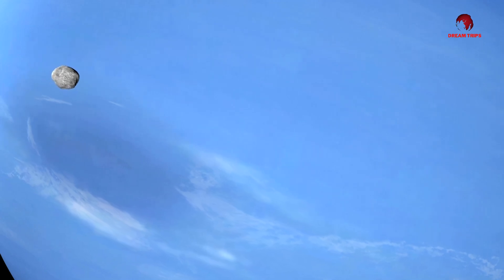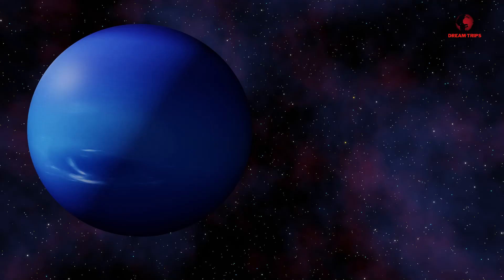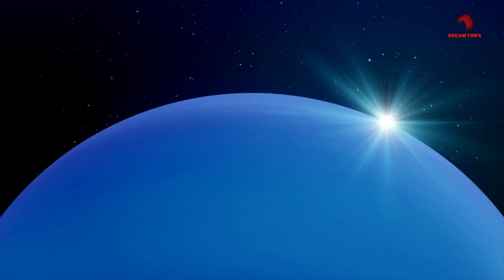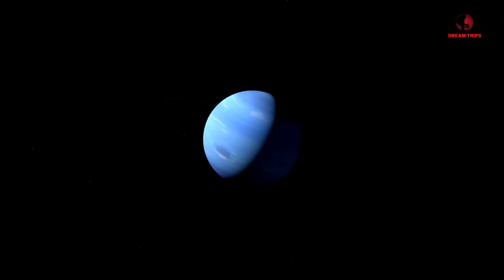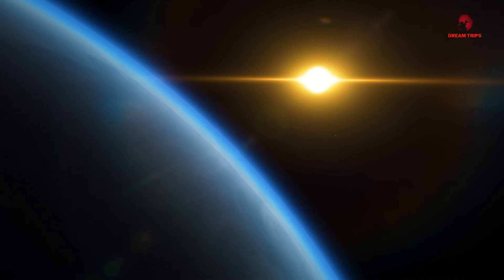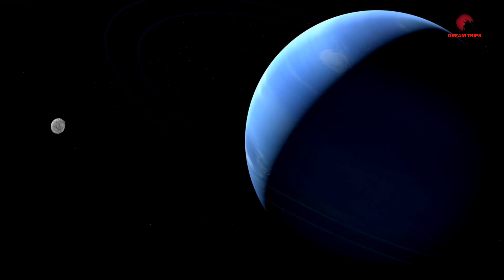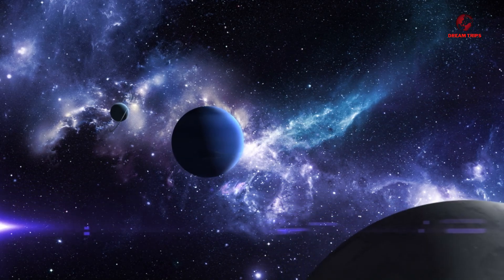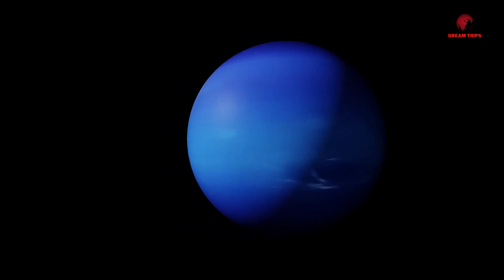Elon Musk And NASA’s Terrifying New Discovery On Neptune Changes Everything!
In this mind-blowing video, we reveal Elon Musk and NASA's recent discovery on Neptune that will change everything we know about space! Dive into this space documentary to uncover the incredible findings that are reshaping our understanding of the universe.

00:00:00 The Unveiling of a Terrifying Discovery
00:02:01 Unraveling the Mystery
00:04:18 The Role of Elon Musk and NASA
00:06:21 The Implications of the Discovery
00:08:13 The Future and Beyond